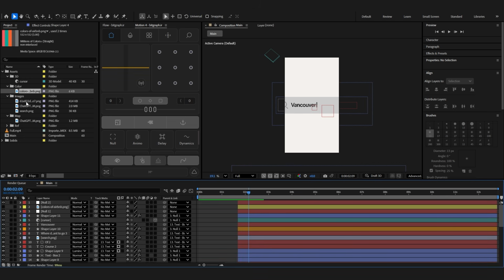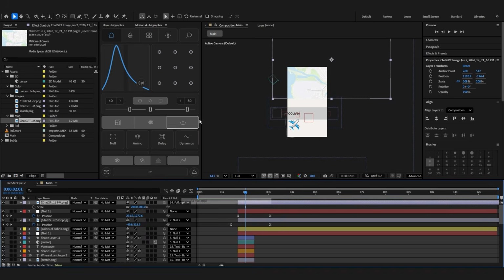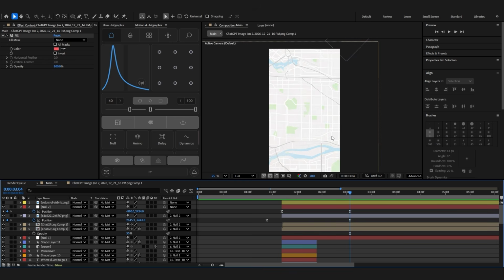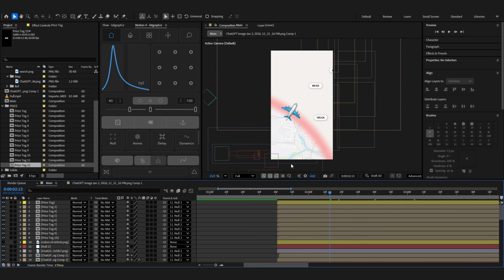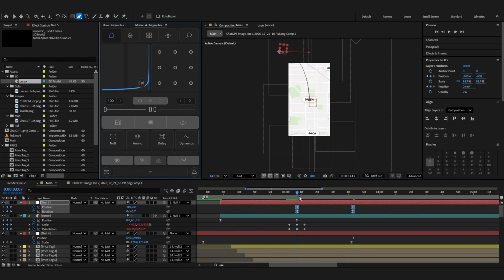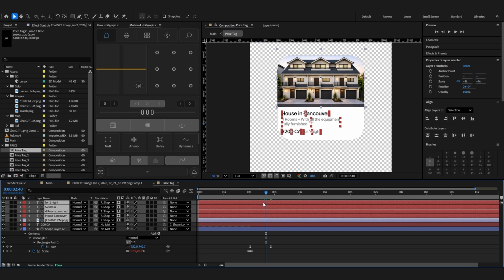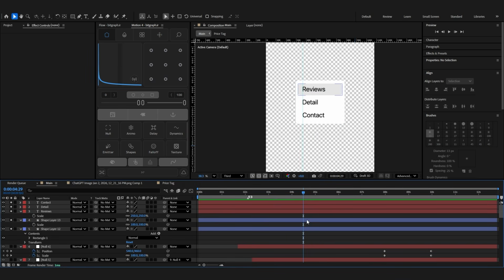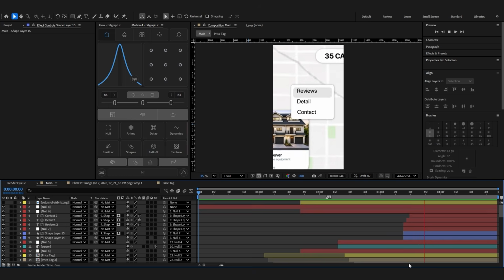After Effects UI Animation Tutorial (Apple-Style Motion Design) | Airbnb Ad – Part 2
In this After Effects UI animation tutorial – Part 2, we continue recreating a clean, modern Apple-style UI motion graphic inspired by an Airbnb advertisement and dive deeper into advanced motion design techniques.

This video is a direct continuation of Part 1, focusing on refining animations, improving motion quality, and applying professional UI motion workflows used in real-world advertisements.

Everything is explained step by step, without skipping techniques or hiding workflows — so you don’t just copy animations, you understand why they work.

📌 Advanced Apple-style UI animation techniques
📌 Refining timing, spacing, and motion curves
📌 Creating smooth, premium UI transitions
📌 Professional animation polish used in real ads
📌 Structuring complex UI animations in After Effects
📌 Improving motion clarity and visual hierarchy
📌 How to push your UI motion design to a professional level

🎁 You can find first part of the project for free on my discord channel:

Beginners learning UI motion design in After Effects
Intermediate editors improving animation quality
Advanced motion designers refining Apple-style visuals
Video editors & videographers working with UI ads
Anyone interested in professional App UI motion graphics